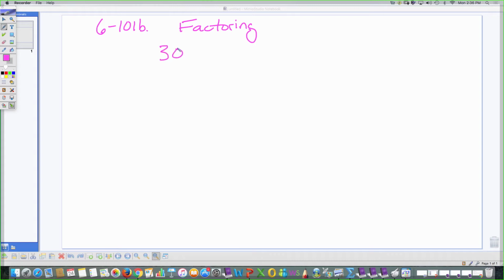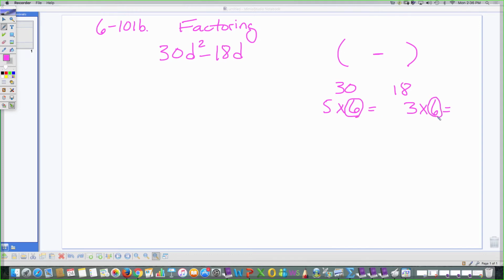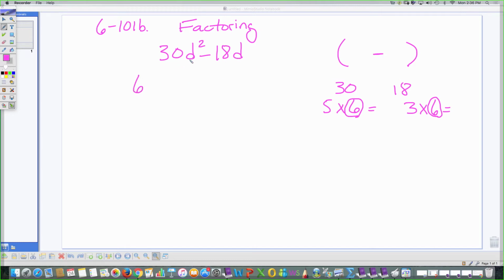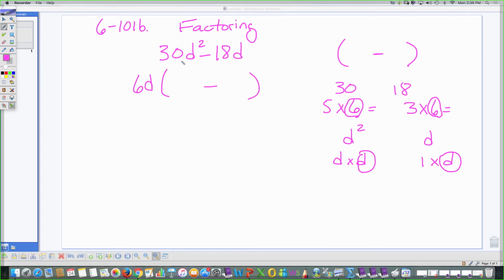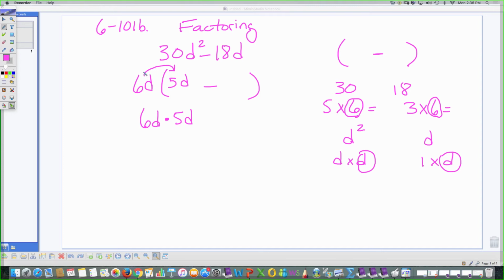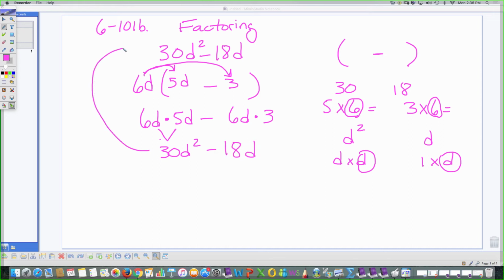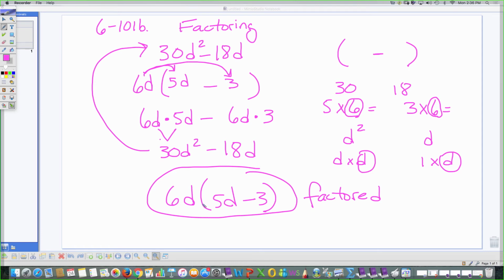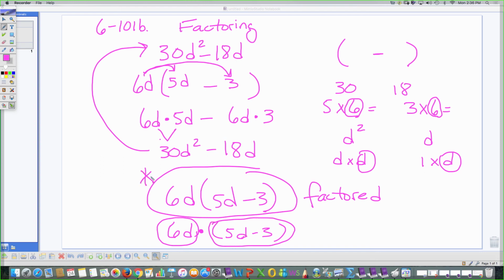Video 6 101b factoring